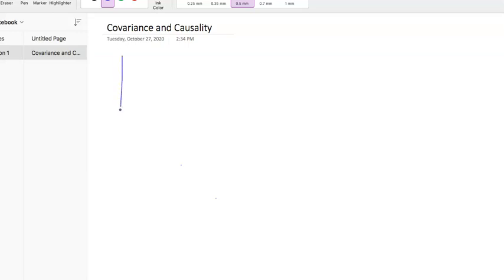ATI TEAS Exam: Covariance & Causality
Covariance and Causality
Positive covariance shows two variables increasing. As one goes up, so does the other.

Negative covariance has one variable go up while the other goes down. A study showing high price (a positive) and decreased demand (a negative) is an example of negative covariance.

Causality requires several tests that show the same result with a strong degree of confidence in those results. Causality is very difficult to prove and many studies have to come to the same conclusion to prove causality.

The independent variable is the cause. It is independent of other variables.

The dependent variable is the effect. Its value depends on changes in the independent variable.